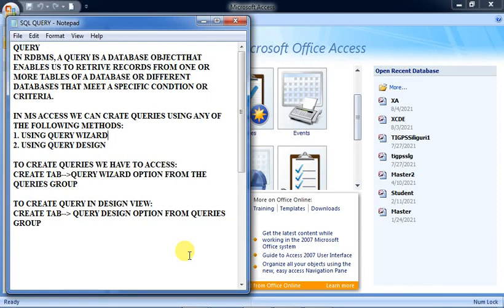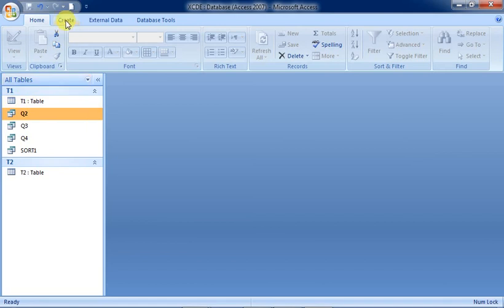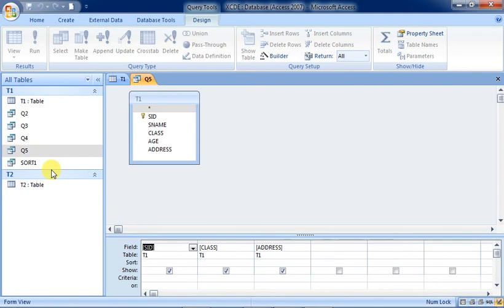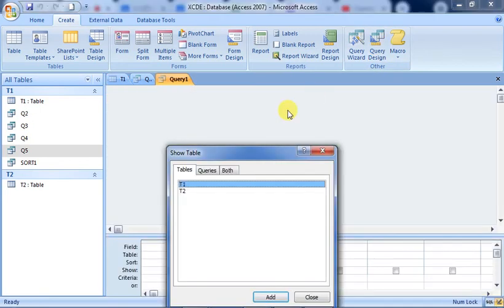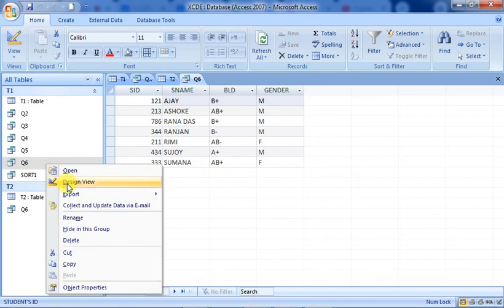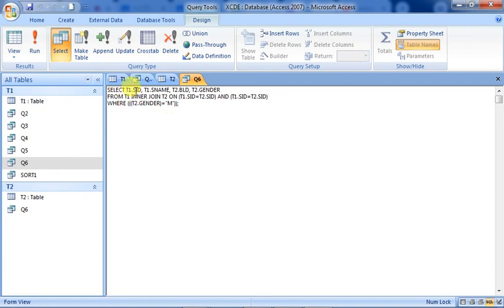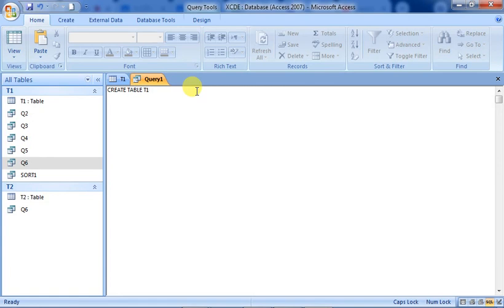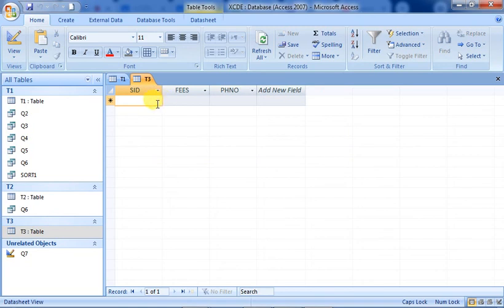LIVE CLASS ON DBMS QUERY STD X SUB IT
Creation of query using query wizard and query design, to create a table using SQL query that is , CREATE TABLE as Data Definition Language.